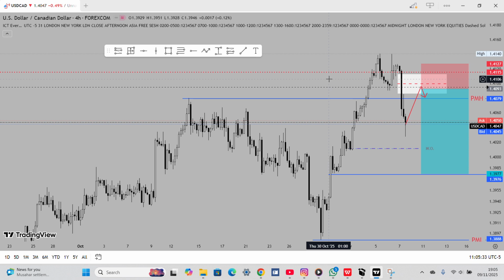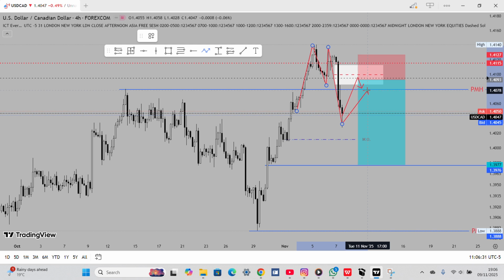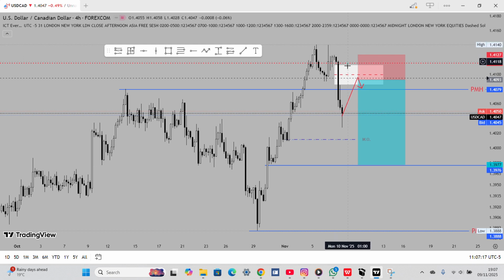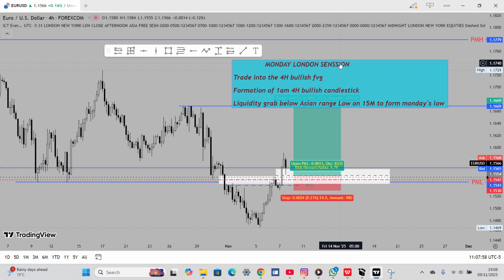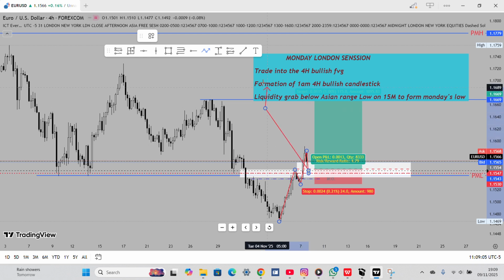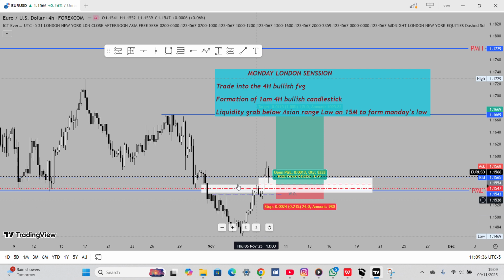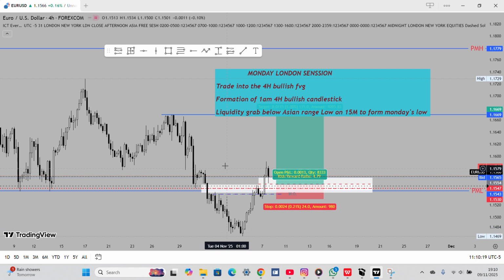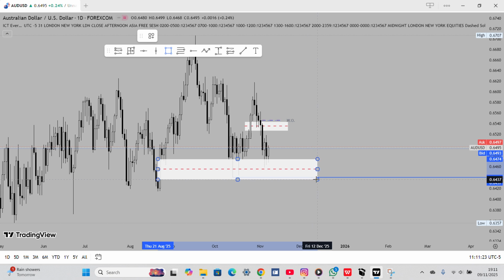WE SHALL TAKE BUYS FOR THE MAJORS